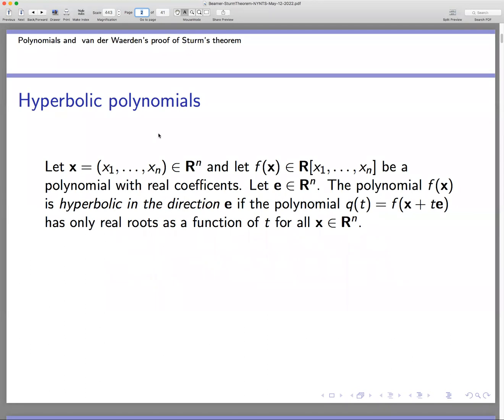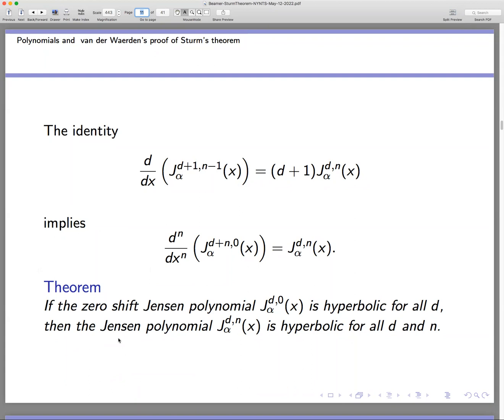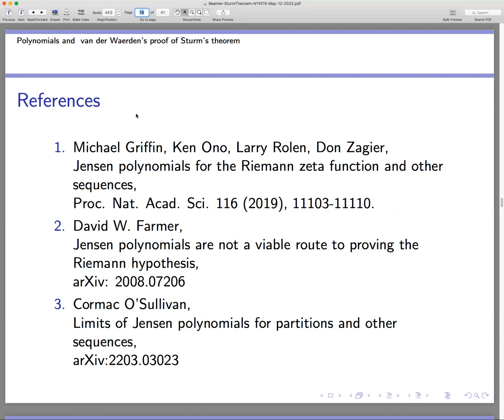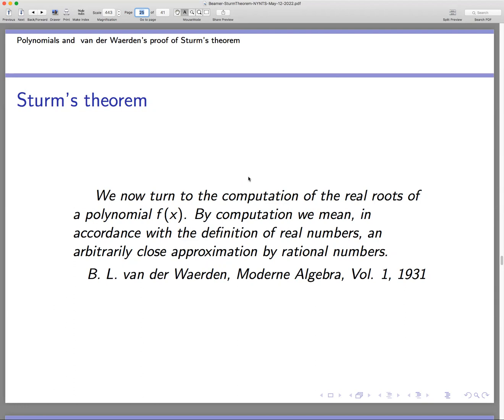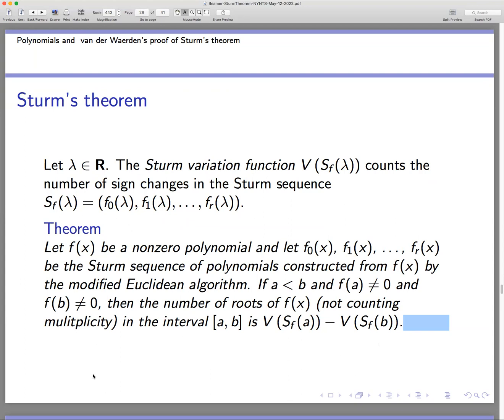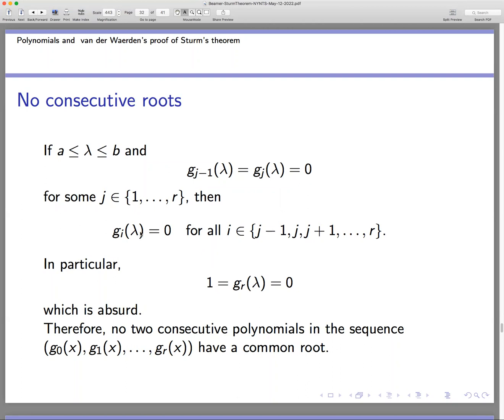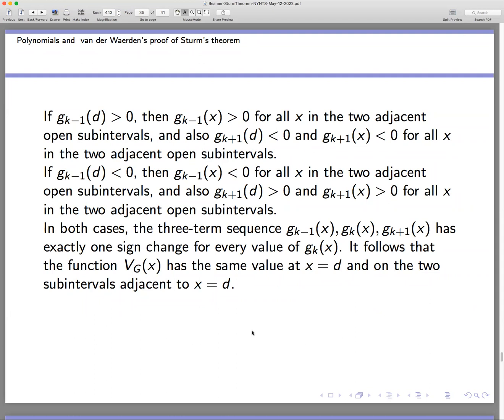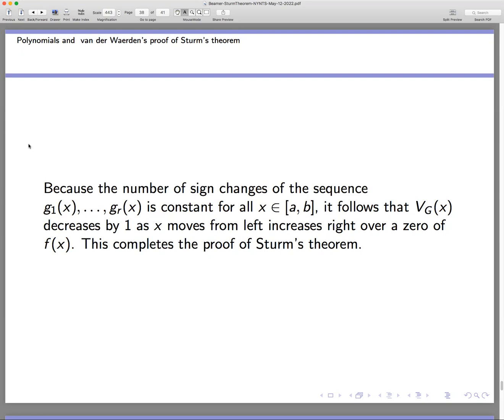NYNTS-Nathanson-Sturm's theorem- May 12, 2022